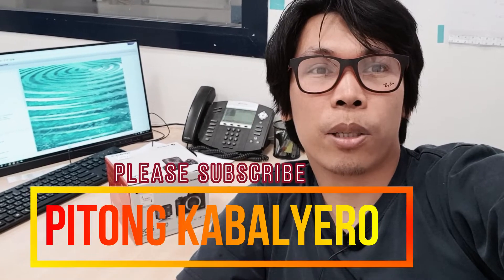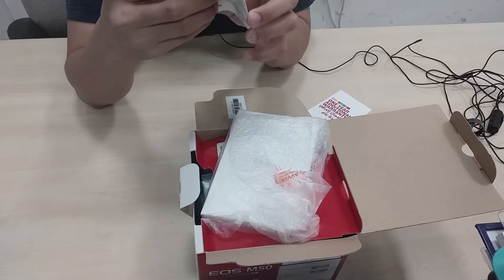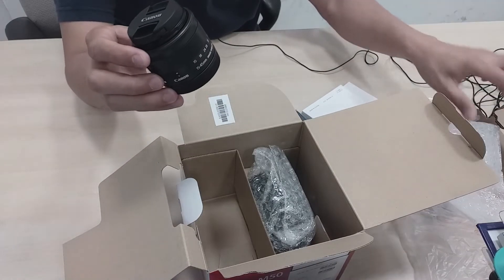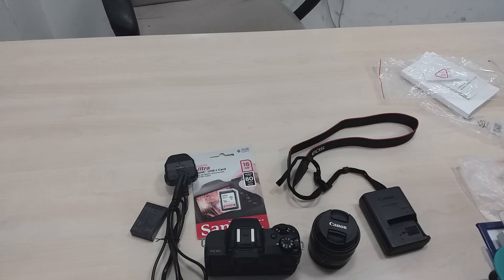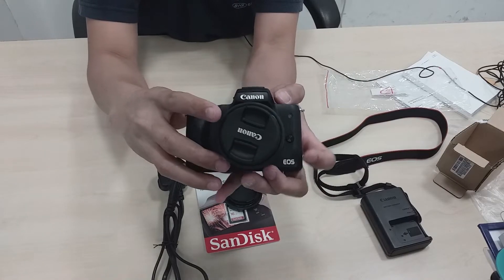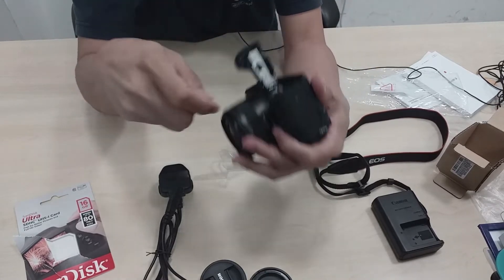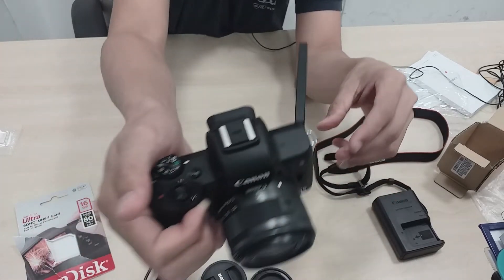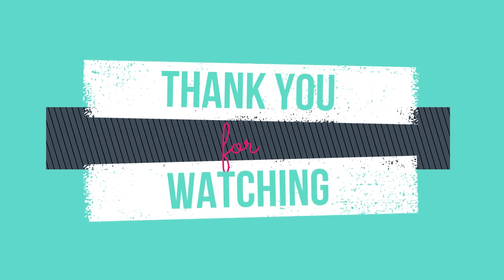CANON EOS M50 UNBOXING | Philippines